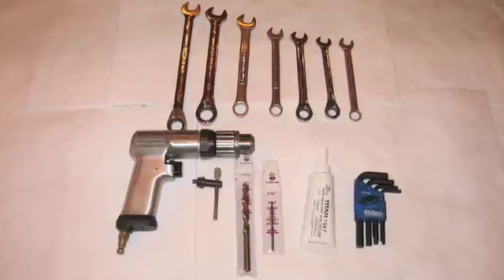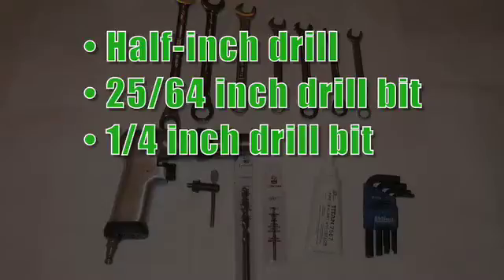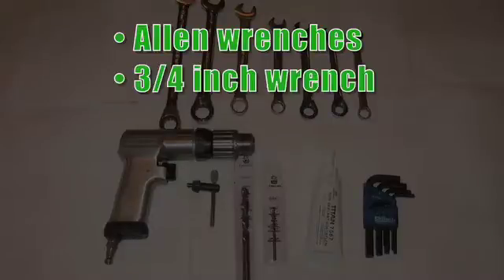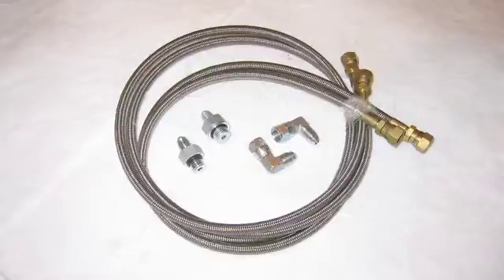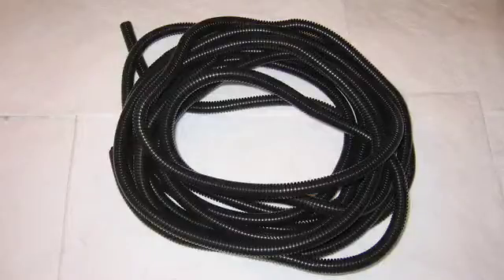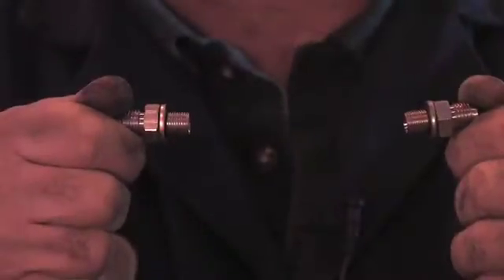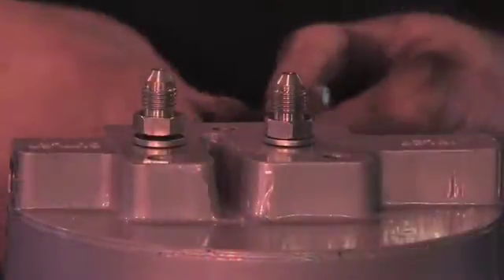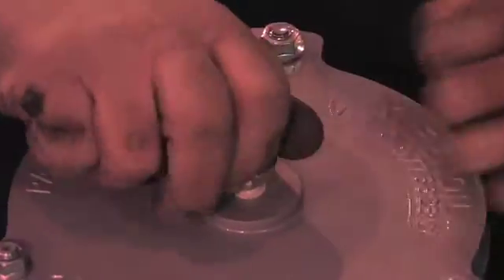Kleenoil Cummins Installation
Kleenoil Onboard Oil Recycling System bypass filtration system how to video on installation on Cummins engines.